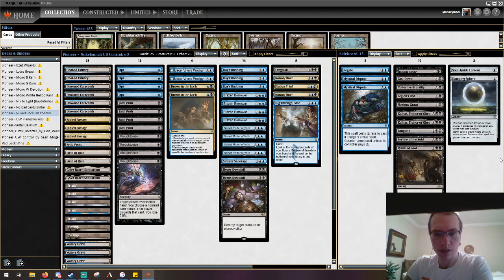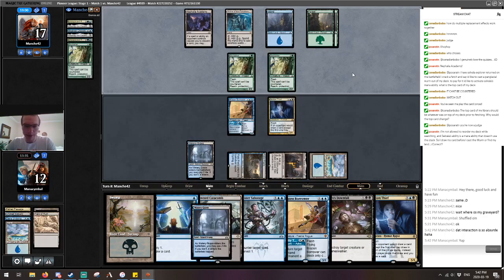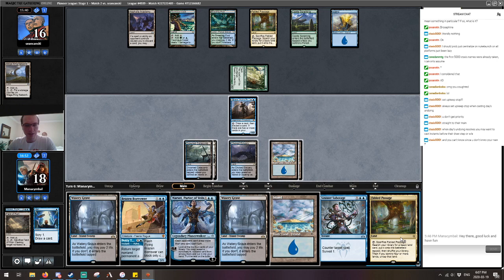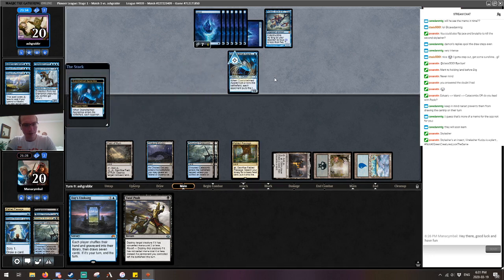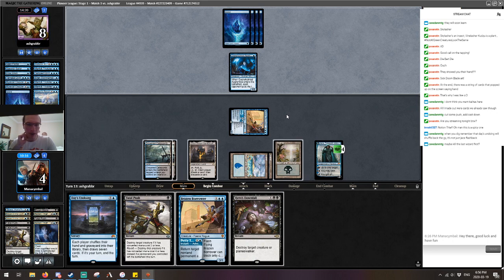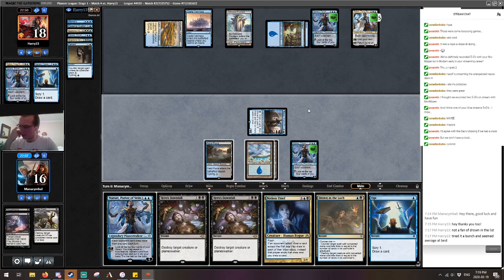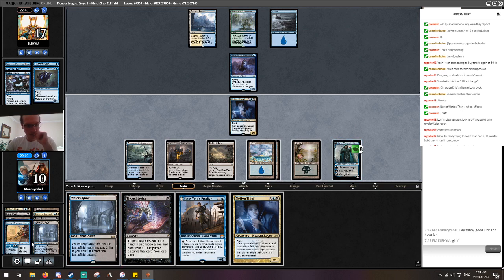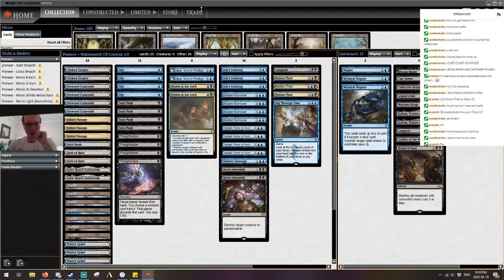MTGO Pioneer with UB Day's Undoing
Combing the 5-0 deck dump from this week, I saw a familiar name. Brought to you all by Faithless Brewing's own NukeLaunch, it's a resurgence of the UB Narset/Day'sUndoing/NOTION FREAKING THEIF deck. It was fun and reasonably competitive and I got to defeat one of my arch nemesis decks!

4 Narset, Parter of Veils
4 Brazen Borrower
2 Jace, Vryn's Prodigy
3 Notion Thief
3 Day's Undoing
1 Languish
4 Thoughtseize
1 Dig Through Time
2 Drown in the Loch
4 Fatal Push
2 Hero's Downfall
4 Opt
1 Sinister Sabotage
2 Choked Estuary
4 Drowned Catacomb
3 Fabled Passage
1 Fetid Pools
2 Field of Ruin
2 Geier Reach Sanitarium
5 Island
2 Swamp
4 Watery Grave

1 Languish
1 Cast Down
1 Collective Brutality
1 Damping Sphere
1 Doom Blade
2 Kalitas, Traitor of Ghet
1 Legion's End
1 Leyline of the Void
2 Mystical Dispute
1 Negate
1 Noxious Grasp
1 Ritual of Soot
1 Soul-Guide Lantern

You can holler at me on twitter